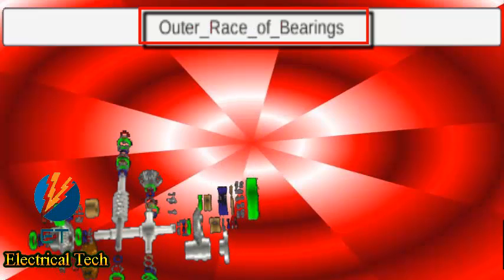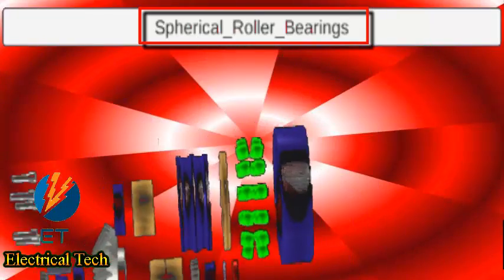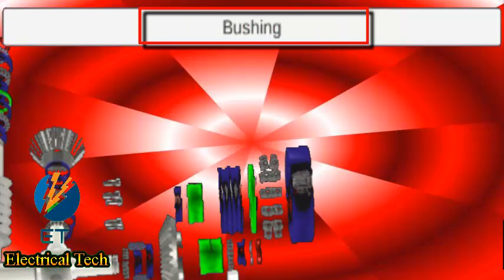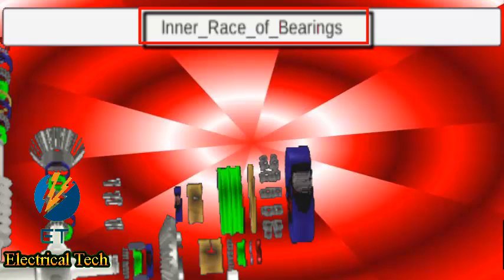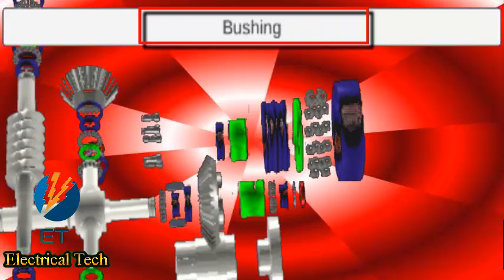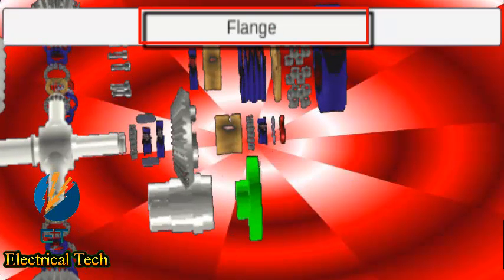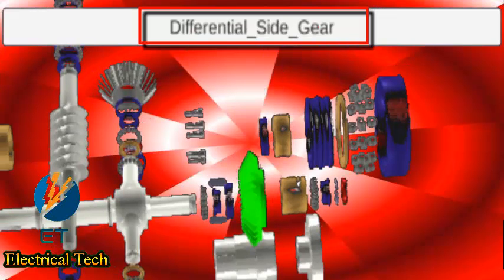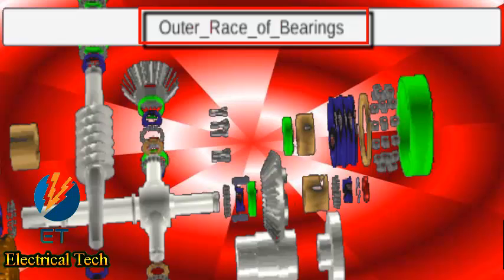Car gearbox working 3D part 10 in Hindi/Urdu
Assalam-o-alaikum
             aj ma ap ko is video me ye btane ja raha hon ka ap is kabil ho jaen k ap electric home aplainces ko ghar me he theak kr saken.Or ap ko bahir se electration bulwana na pare.